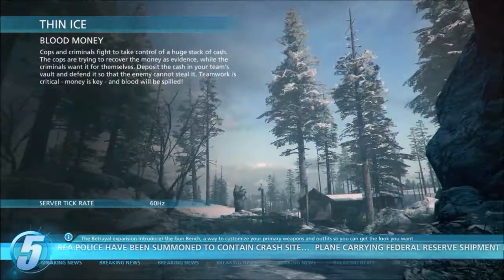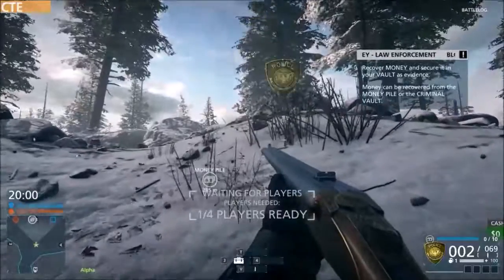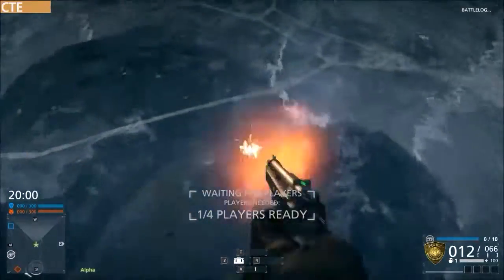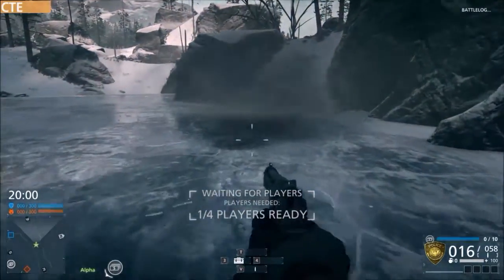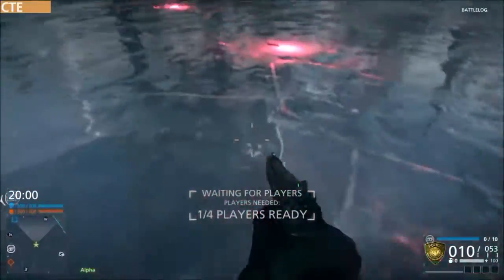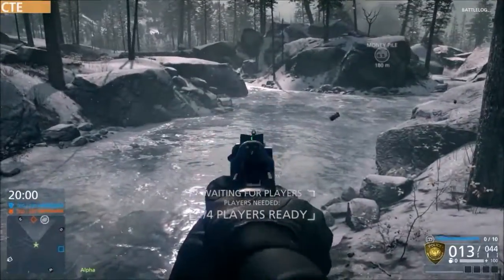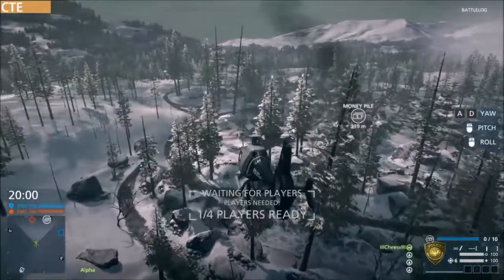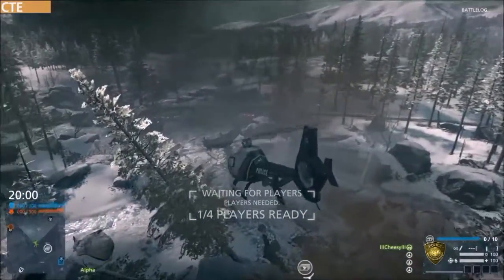Battlefield Hardline: Betrayal THIN ICE Map CTE Gameplay + Impressions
In this video I play on one of Battlefield Hardline's upcoming maps in the Betrayal DLC, Thin Ice.

Battlefield Hardline: Betrayal is the fifth expansion pack for Battlefield Hardline. The expansion involves the player attempting to discover who is selling them out.[2] The expansion's content was added to the Community Test Environment for early testing on January 22, 2015.

The expansion includes primary weapons exclusive to the Professional kit. All players will also receive additional weapons for free with an update alongside the expansion. It also adds extensive customization options for player uniforms, weapons, and vehicles.[3]